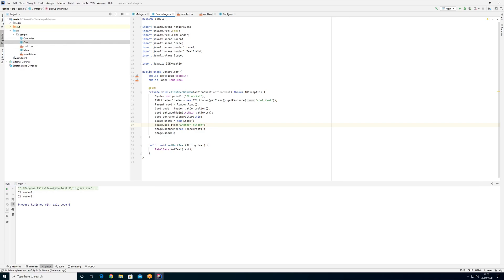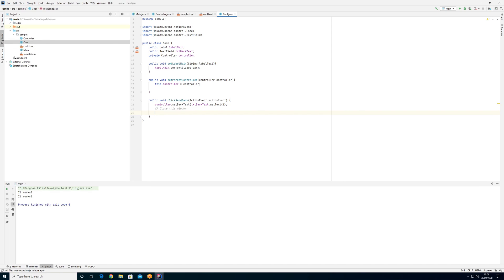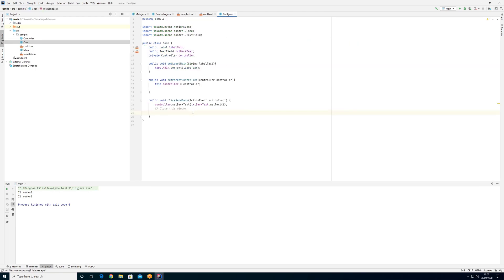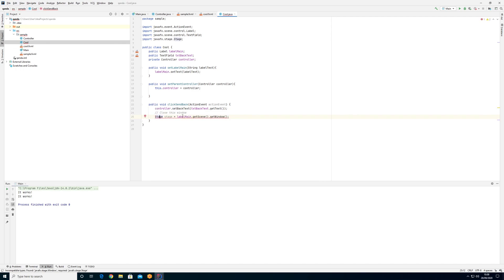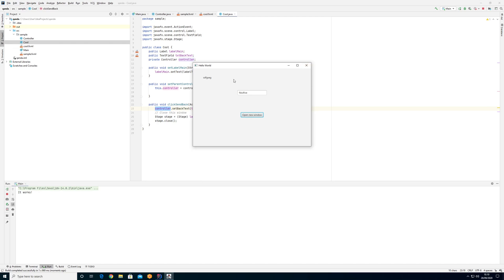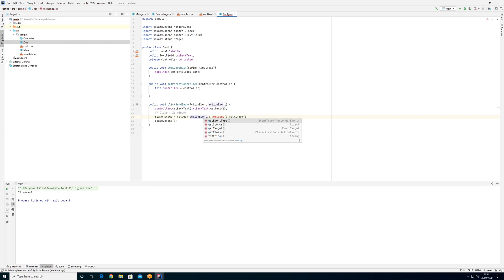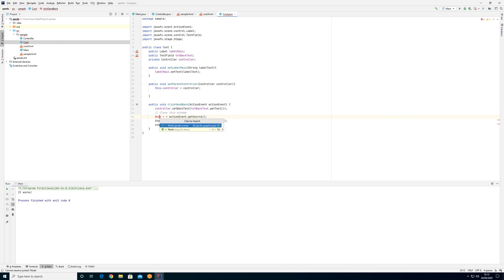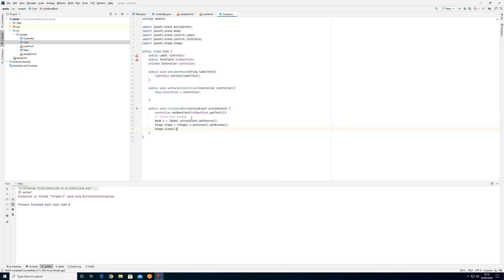4/4 - Closing Windows in JavaFX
This series focus on how to open new windows in JavaFX and basic ways to move data between them.

1/4 - Opening new windows in JavaFX

2/4 - Moving data to new windows in JavaFX

3/4 - Moving data both ways between multiple windows in JavaFX
How to send data back to the controller opening a new window through sharing an instance of itself

4/4 - Closing Windows in JavaFX

These examples follow View-Controller based data moving, however using Model-View-Controller is a better approach, where data is shared through a model class and using JavaFX observables. However this will be shown in later and more advanced videos.